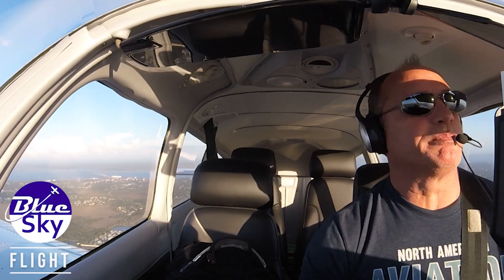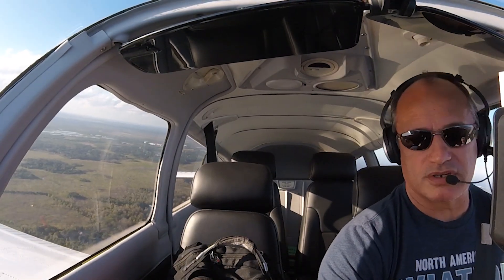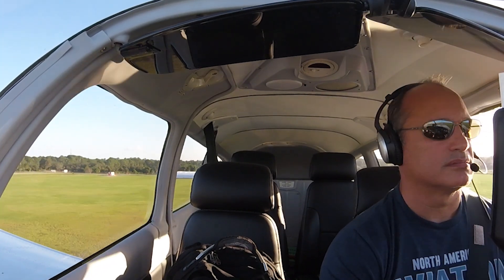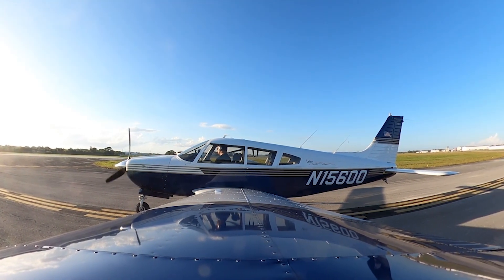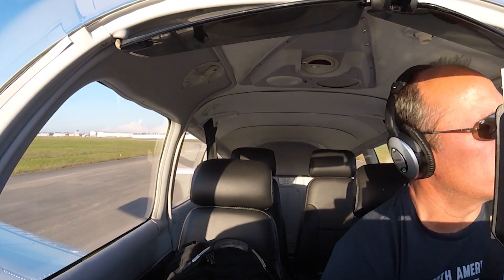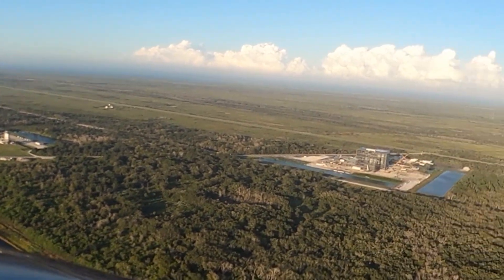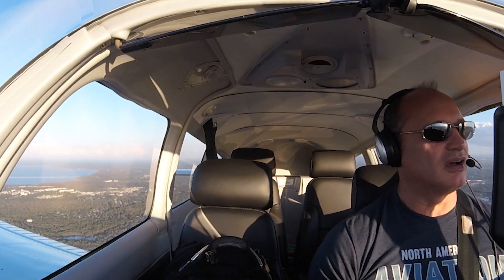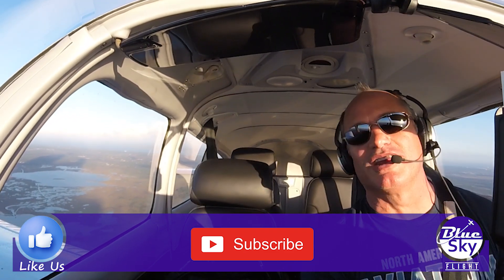Flying over the Kennedy Space Center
Come along with me as we Fly over the Kennedy Space Center in the Piper Arrow - including a low approach over the Space Shuttle landing strip.
In the video, I stop at the Titusville airport (KTIX) before flying over the inter-coastal waterway  which separates the mainland from the KSC launch facility. During the approach over the runway, you can see the Saturn V visitor center, Launch Pads, including those used for the SpaceX launches, and the Vehicle Assembly Building (VAB) in the background.